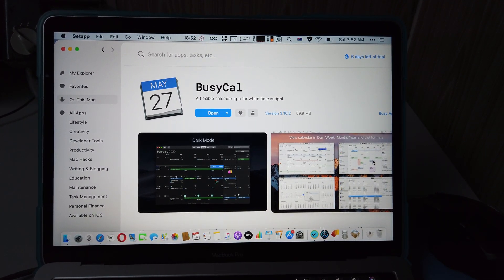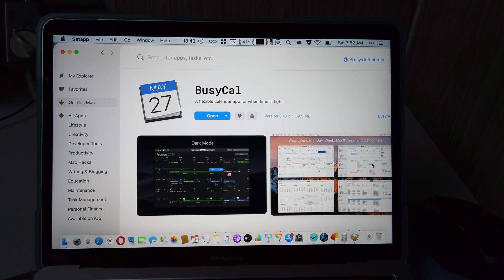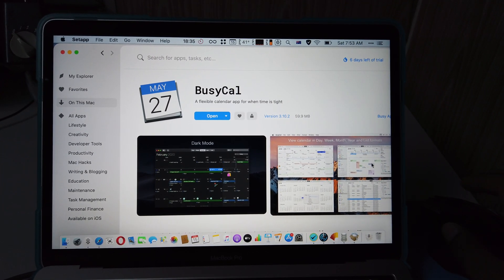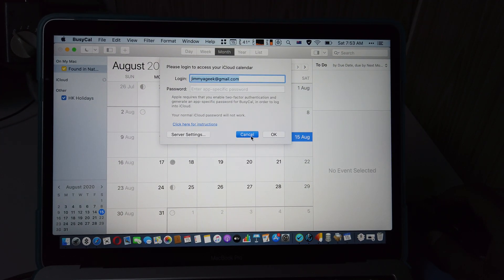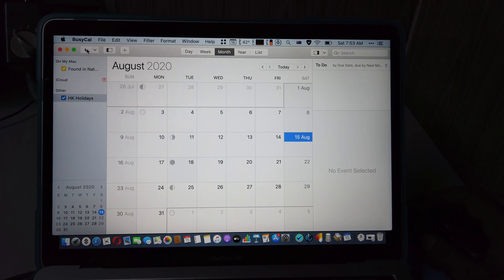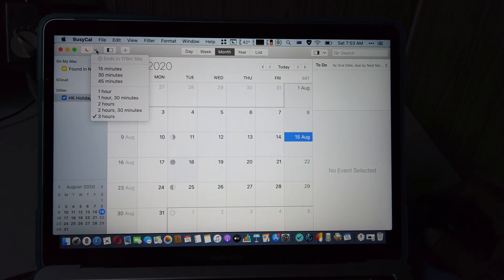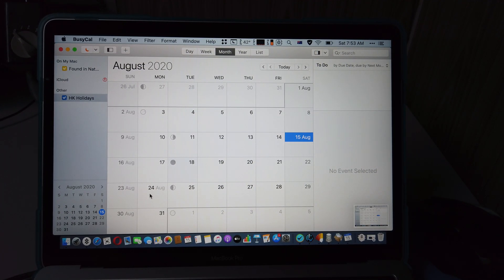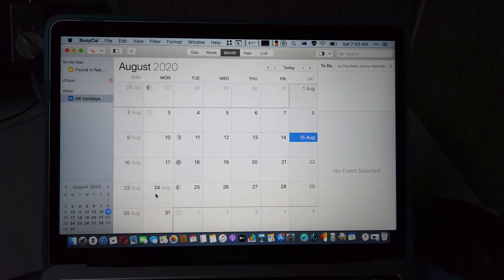BusyCal App Review on Mac OS! 💻- Take full control of all your schedule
Let's Review the BusyCal for Apple MacOS on my Macbook Pro.